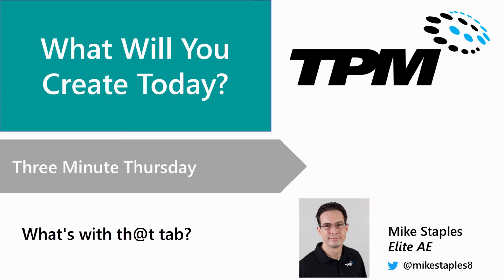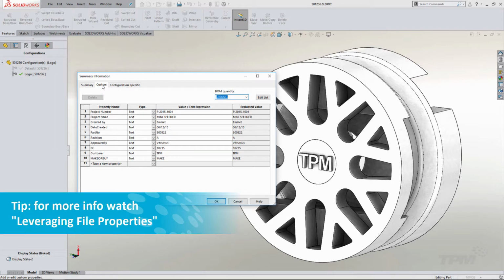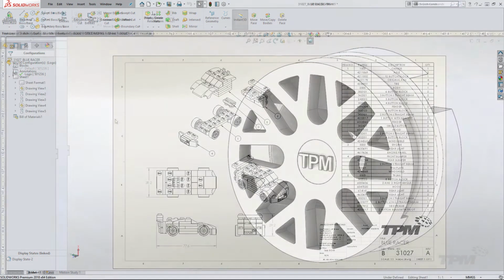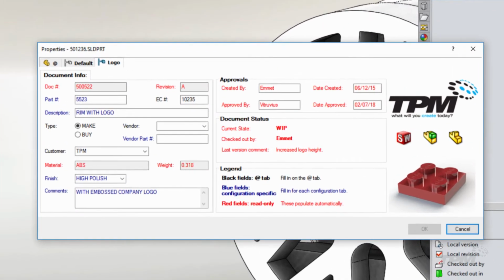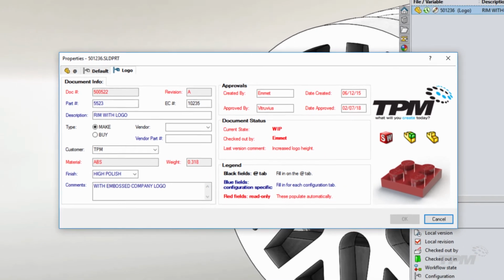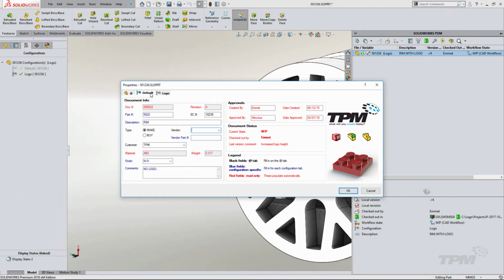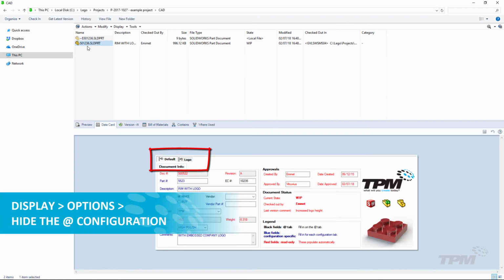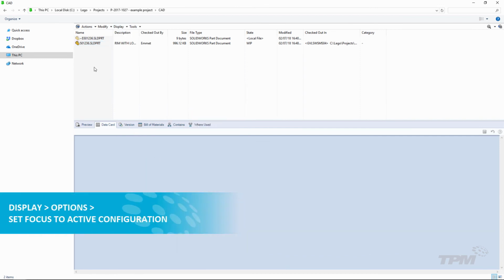Whats with that tab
What is that @ tab in PDM and how do I use it?  Check out this week’s video to find out.